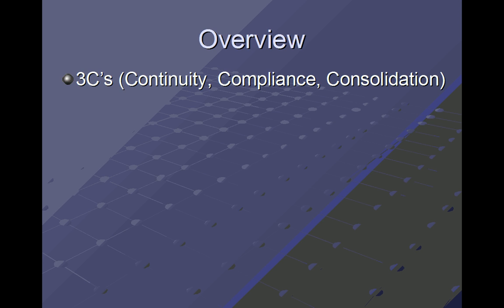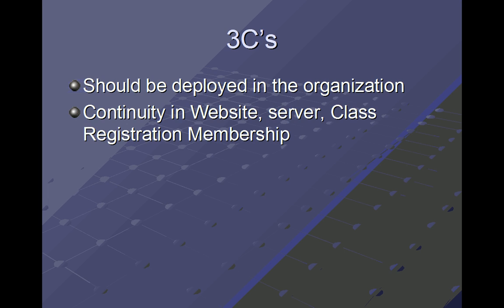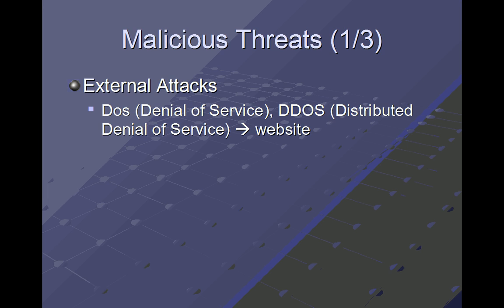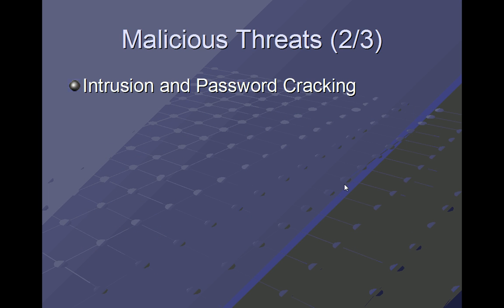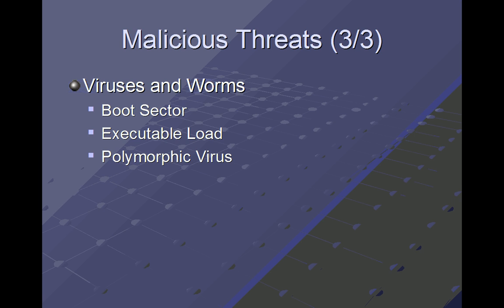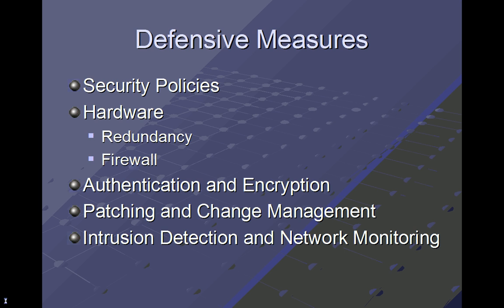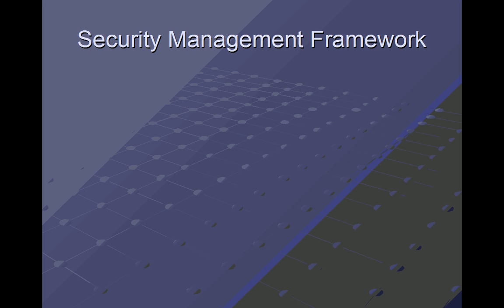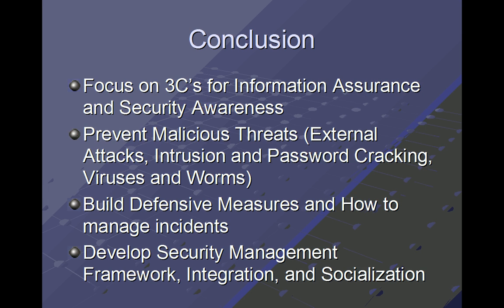Security Tool Presentation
Security Tool Presentation - Wilmar Ignesjz - 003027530